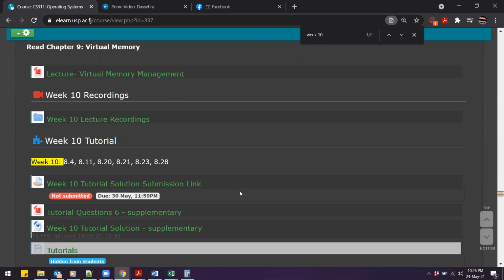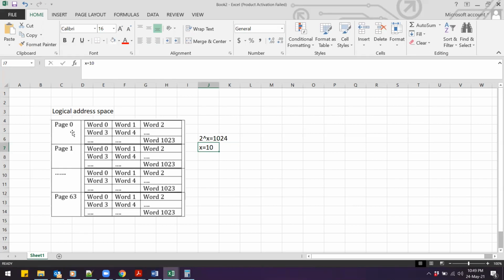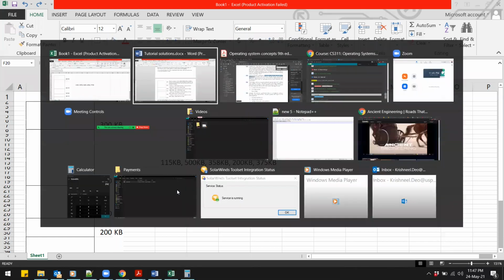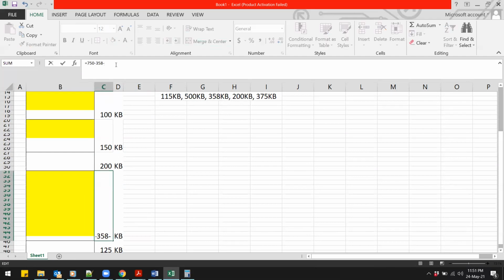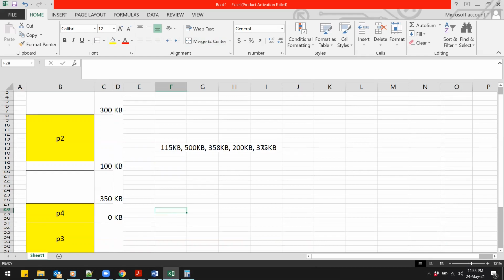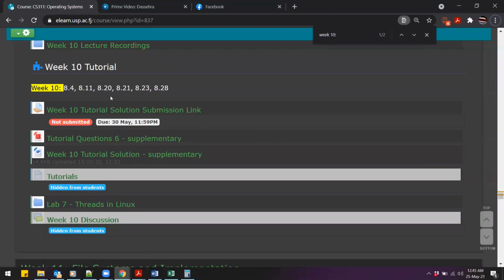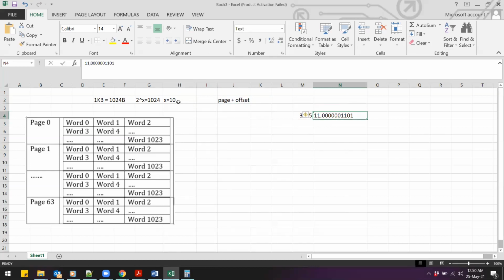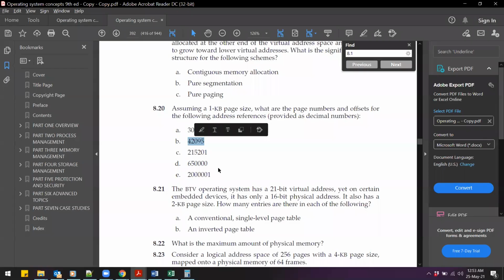Memory management part 1, logical/physical address, segmentation, paging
The video discusses questions 8.4, 8.11, and 8.20 from 9th ed of Operating System Concepts.